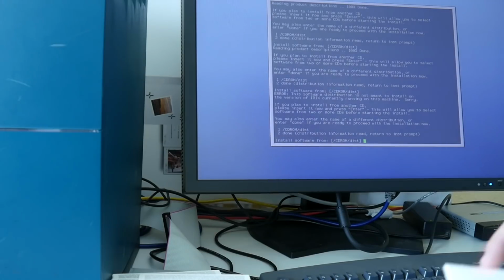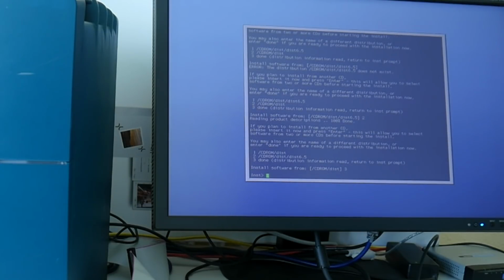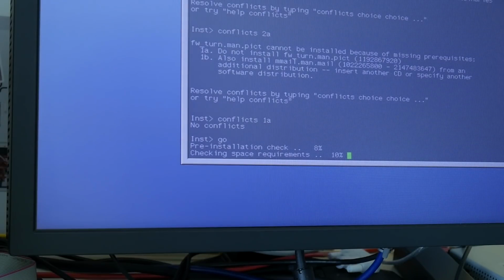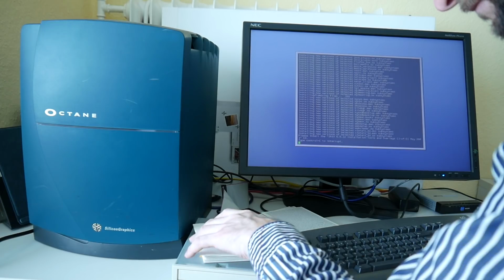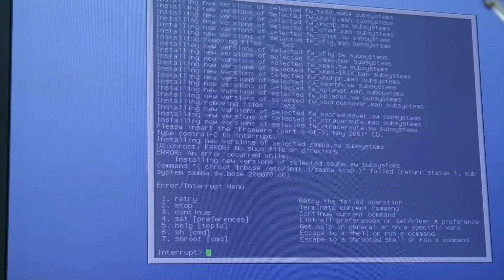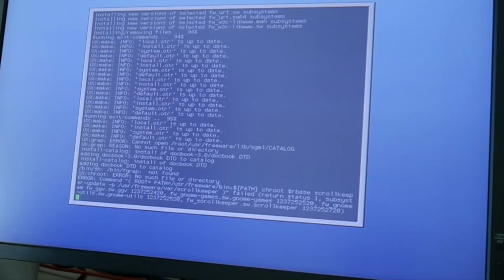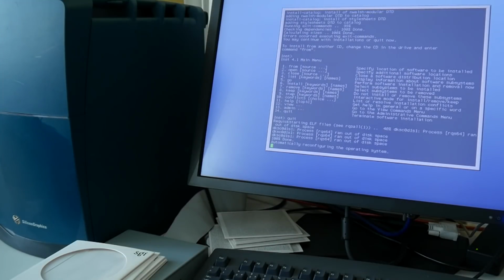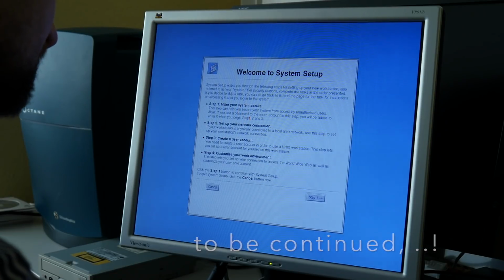Sgi Octane: Irix installation adventure part II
Today part two of the really long, hours of Sgi Irix installation adventure ;-)